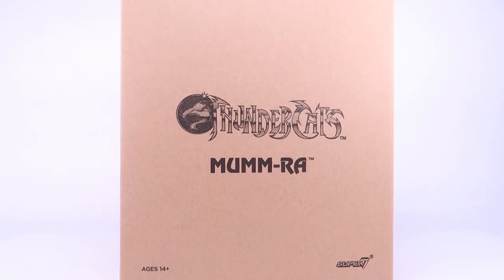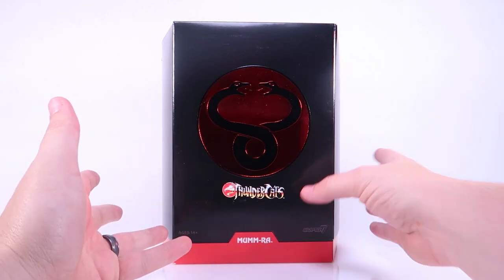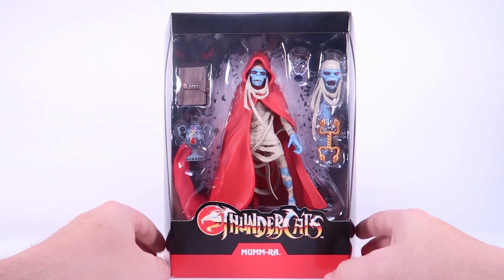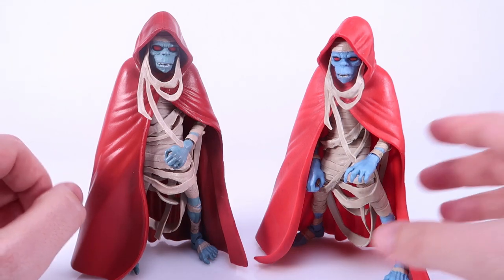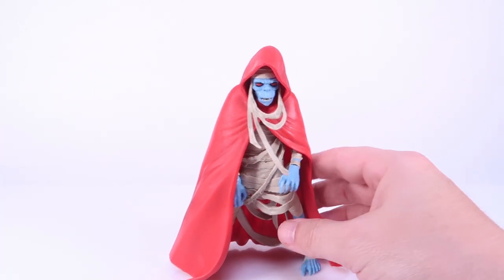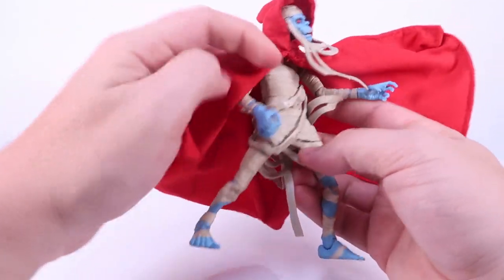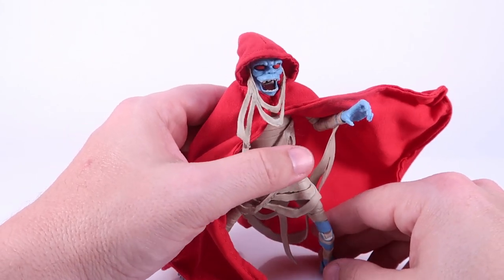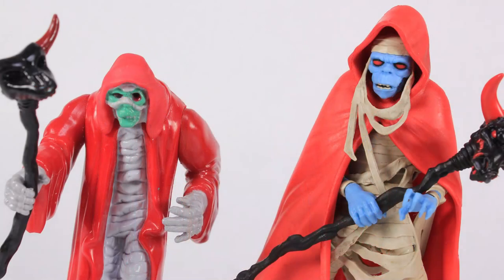Mumm-Ra ThunderCats Ultimates Super7 Figure Review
Join Pixel Dan for a look at the new ThunderCats Ultimates Mumm-Ra action figure from Super7.